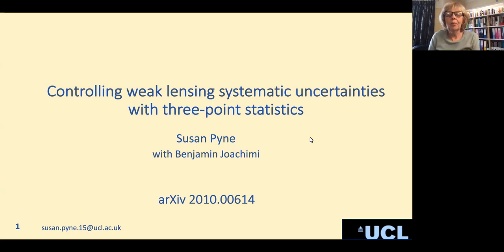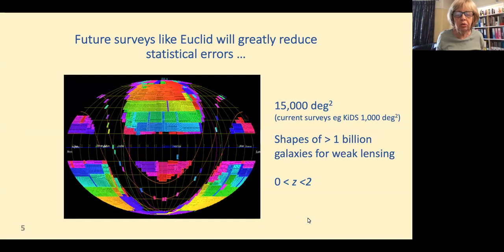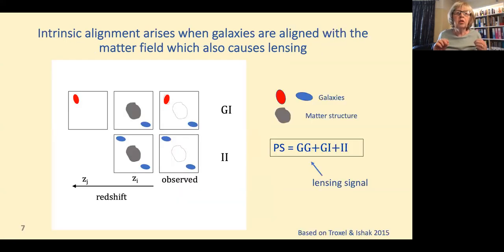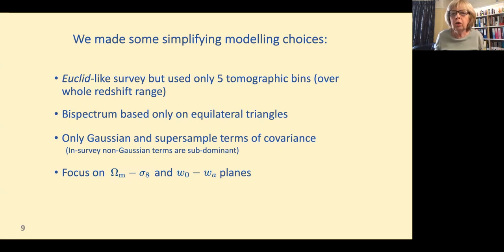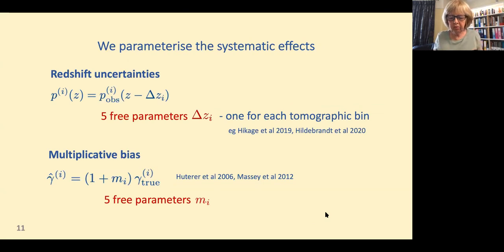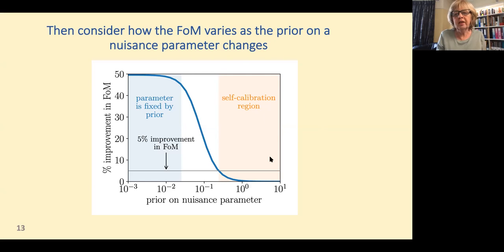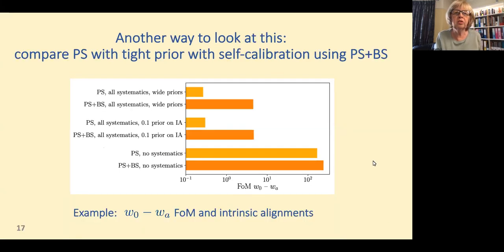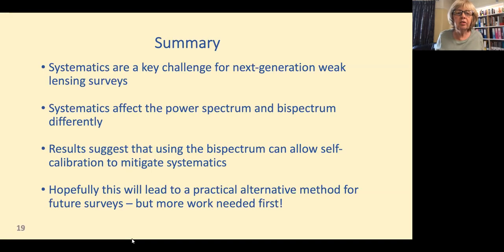S. Pyne | Controlling Weak Lensing Systematic Uncertainties with Three-Point Statistics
Talk title:
Controlling Weak Lensing Systematic Uncertainties with Three-Point Statistics
Speaker:
Susan Pyne

Talk abstract:
In the context of a Euclid-like survey, I will present results which suggest that using the weak lensing bispectrum alongside the power spectrum is a promising way to control systematic uncertainties. Looking at three major systematics – intrinsic alignments, photometric redshift uncertainties and multiplicative shear bias – I will show that a combined power spectrum-bispectrum analysis can be much more effective in mitigating systematics than the alternative of using the power spectrum alone with tight priors on nuisance parameters. On top of this, the bispectrum can self-calibrate the systematic effects to the stringent requirements of forthcoming surveys, reducing the need for external calibration data.